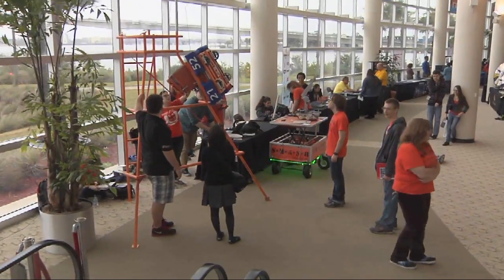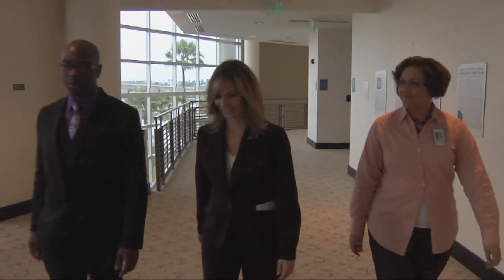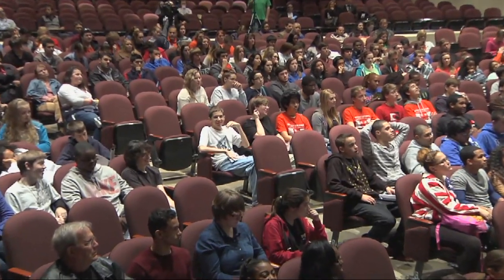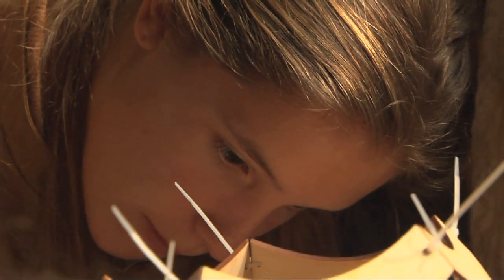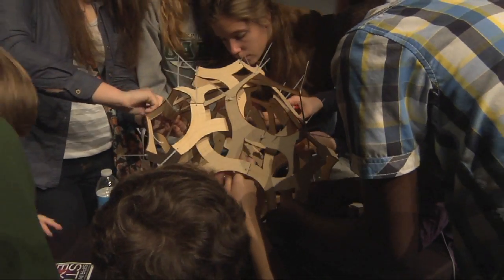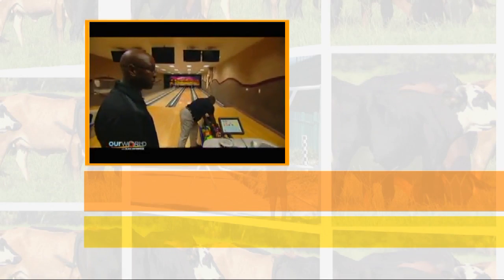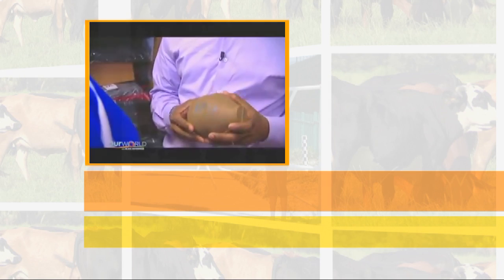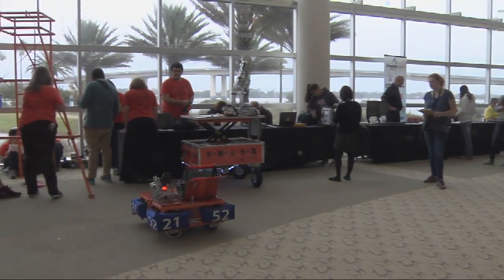STEM careers for Volusia County students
Science, Technology, Engineering and Mathematics. Careers that keep people stuck behind  desks, right? Not so as Here and Now reporter Joanne Magley explains in this week's Volusia Here and Now.